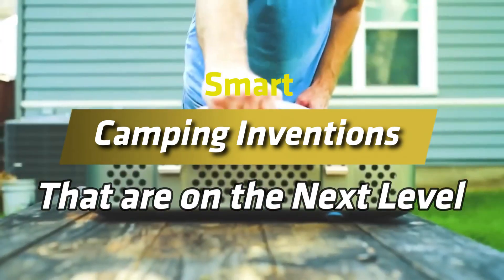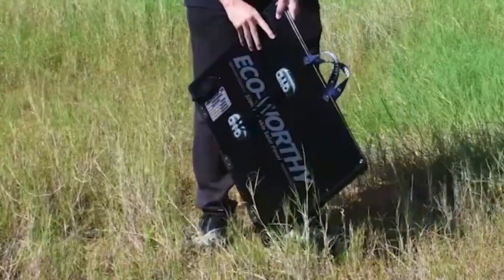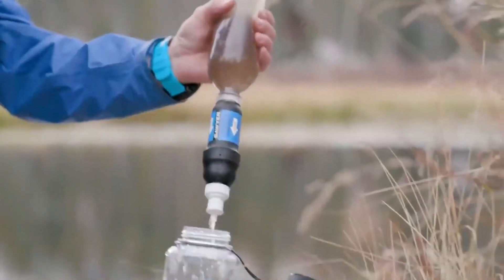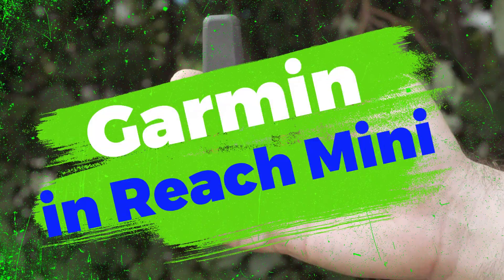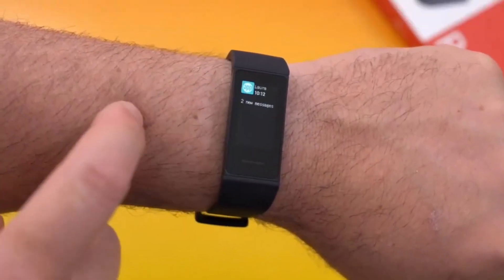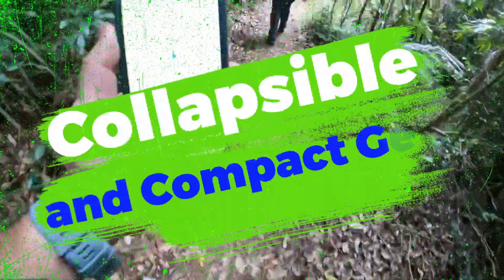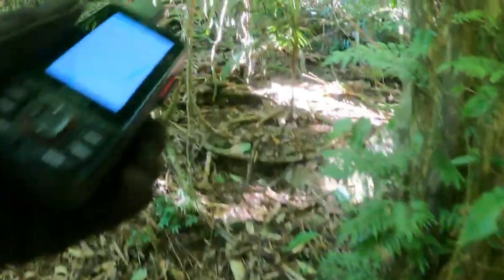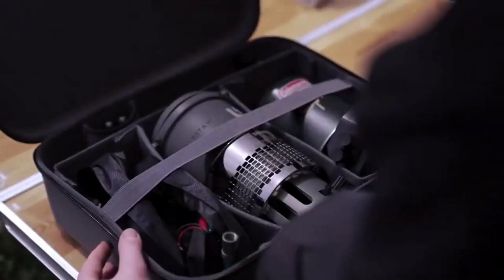Smart Camping Inventions that are on the next level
Trending Epic Bespoke Gifts with Discounts.

Camping offers a unique blend of adventure, relaxation, and connection with nature. Whether you're an experienced camper or a first-time adventurer, there are many reasons why camping is so much fun.

1. Escape the Hustle and Bustle

In today's fast-paced world, it's easy to get caught up in the hustle and bustle of daily life. Camping provides a much-needed escape from the stress and distractions of everyday life. When you're camping, you can disconnect from technology, unwind, and truly relax.

2. Immerse Yourself in Nature

Camping allows you to immerse yourself in the beauty of nature. You can wake up to the sound of birds chirping, hike through scenic forests, and gaze at the stars at night. Spending time in nature has been shown to reduce stress, improve mood, and boost creativity.

3. Enjoy Simple Pleasures

Camping is all about enjoying the simple pleasures in life. Sitting around a campfire, cooking a meal over an open fire, and sharing stories with friends and family are some of the most enjoyable parts of camping.

4. Create Lasting Memories

Camping trips often create lasting memories that you'll cherish for years to come. The shared experiences and bonding moments that take place around the campfire can be truly special.

5. Get Active and Explore

Camping is a great way to get active and explore the outdoors. You can go hiking, swimming, fishing, or simply relax and enjoy the scenery.

6. Connect with Friends and Family

Camping is a great way to connect with friends and family. Without the distractions of technology and everyday life, you can truly reconnect with your loved ones.

7. Affordable Getaway

Camping is a relatively affordable way to have a vacation. You can find campgrounds in a variety of locations, from national parks to private campsites.

8. Learn New Skills

Camping can be a great opportunity to learn new skills, such as building a campfire, cooking over an open fire, or setting up a tent.

9. Appreciate the Simple Things

Camping can help you appreciate the simple things in life. When you're camping, you quickly realize that you don't need all the latest gadgets and luxuries to be happy.

10. Experience the Peace and Quiet

Camping can be a great way to experience the peace and quiet of nature. Away from the noise and pollution of the city, you can truly appreciate the sounds of nature.